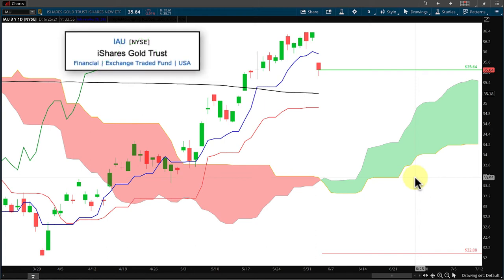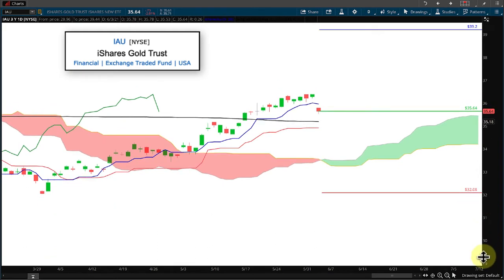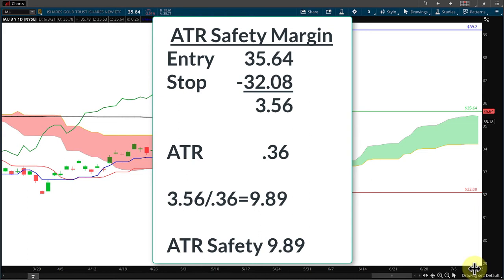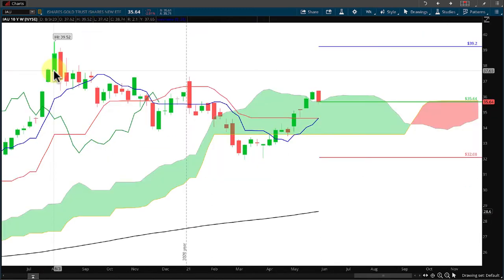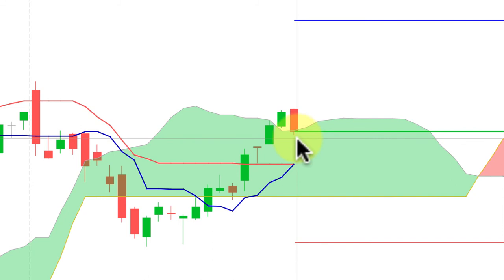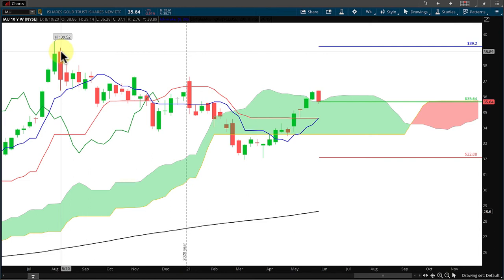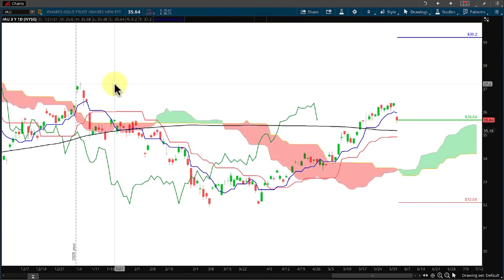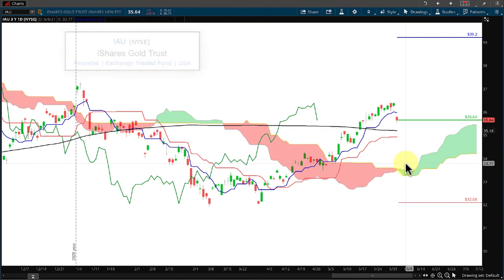$IAU Trading Plan - iShares Gold Trust - Basic Materials Sector - Ichimoku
IAU gapped down into the Tenkan-sen Kijun-sen channel showing weakness for the first time in weeks.

With our Trading Plan Trade A Day Challenge, we'll place a paper trade market order for the open tomorrow. A 10% stop will be placed below entry as well as a 10% target. We'll see which one hits first.

_____ Ichimoku _____
I hope you enjoyed and learned something from this video. I’ve been using Ichimoku for over 10 years and believe it’s a great tool to help with buying and selling decisions.

Ask any questions below in the comments.

Charts courtesy of TD Ameritrade Thinkorswim.